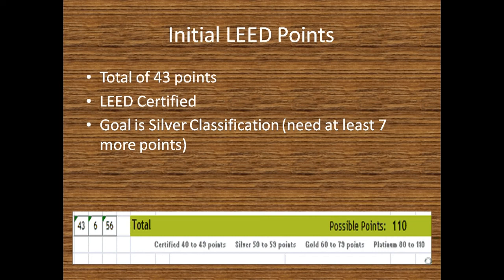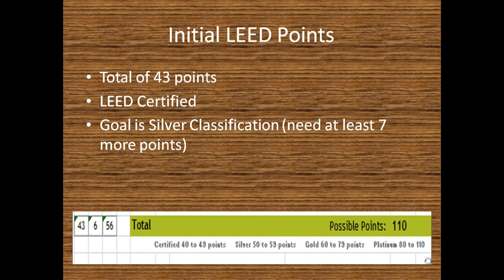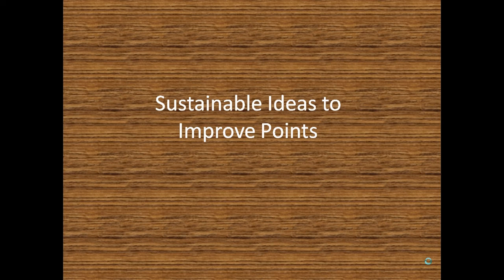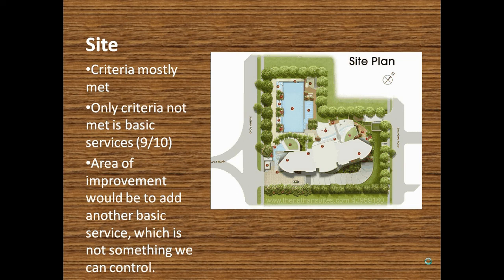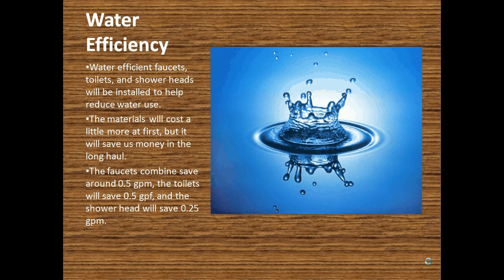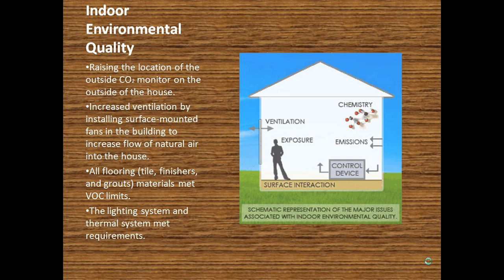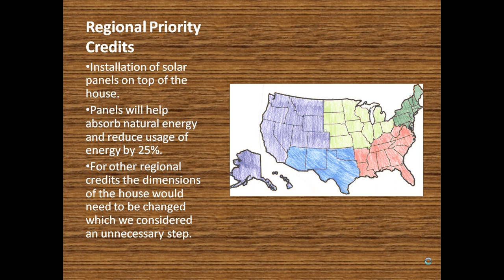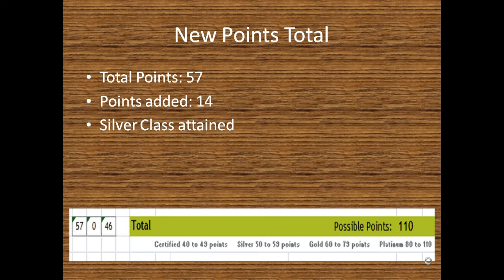Gerardo Silva and Jonathan Elmore LEED Presentation